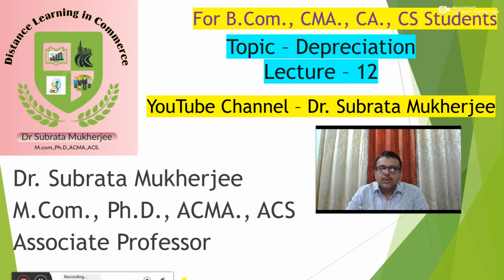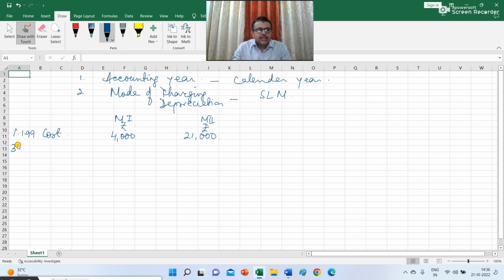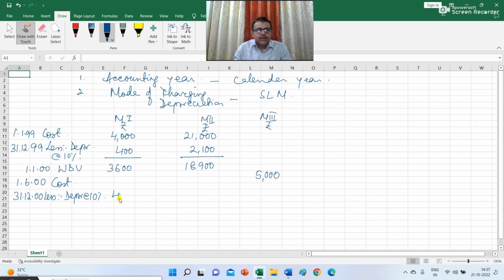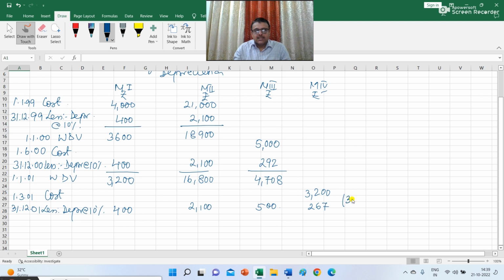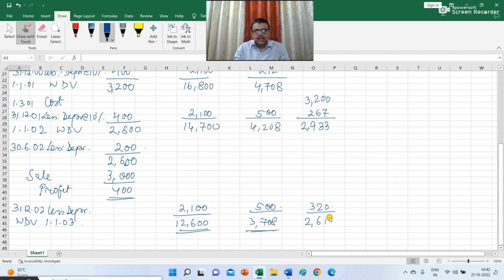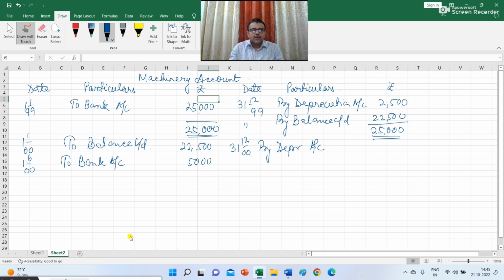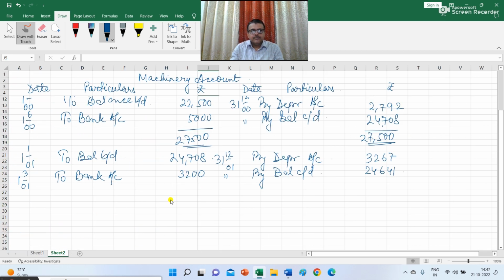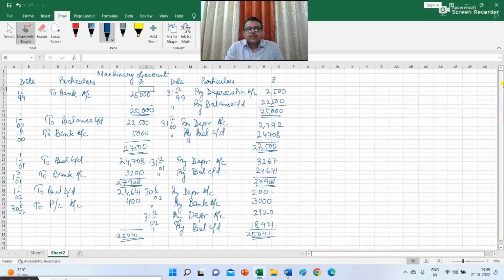Depreciation Accounting (Lecture 12) | Dr. Subrata Mukherjee | CMA | CA | B.Com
Associate Professor
Mahadevananda Mahavidyalaya

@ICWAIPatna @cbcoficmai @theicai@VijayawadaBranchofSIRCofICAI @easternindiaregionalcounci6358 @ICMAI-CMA